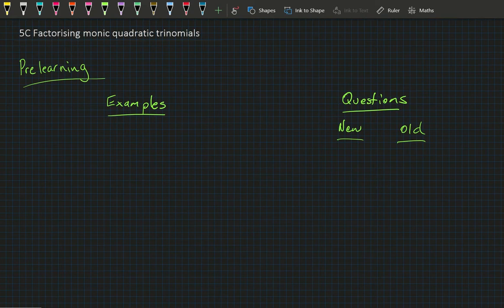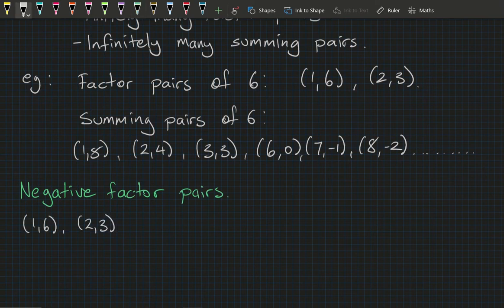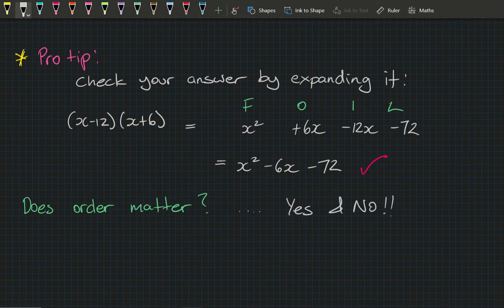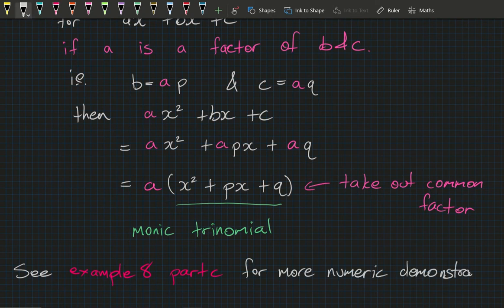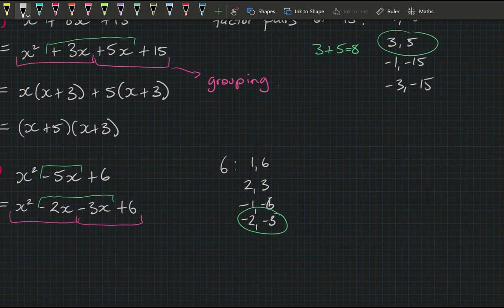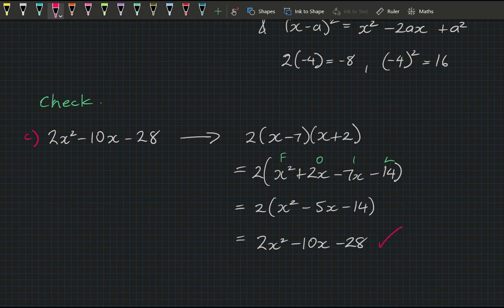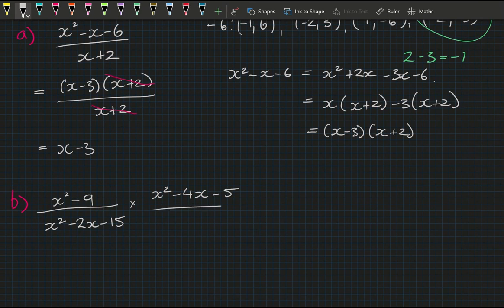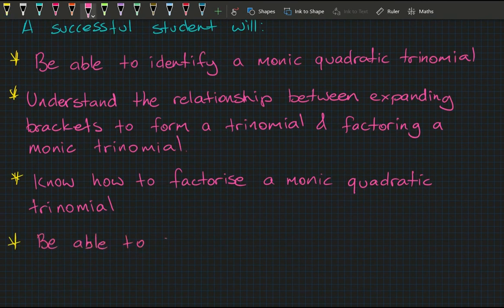Factorising monic quadratic trinomials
0:00 Prelude
0:54 Introduction - Revising expanding
1:06 Introduction - Factoring a monic trinomial
2:17 Introduction - Factor pairs
2:52 Introduction - Negative factor pairs
5:07 Introduction - Check your answer by expanding
5:42 Introduction - Does order of terms matter?
7:40 Introduction - Common factor for all terms
8:45 Example 8 - Factoring monic trinomials
12:51 Example 8 - Factoring perfect squares
13:36 Example 8 - Check your factoring
15:02 Example 9 - Simplifying algebraic fractions
19:28 Summary

Apply the four operations to simple algebraic fractions with numerical denominators (VCMNA331)(ACMNA232)

Expand binomial products and factorise monic quadratic expressions using a variety of strategies (VCMNA332)(ACMNA233)

In this subject we use the following books:
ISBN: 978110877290